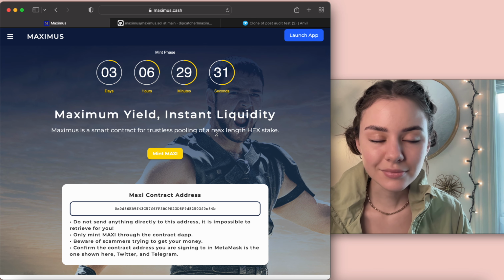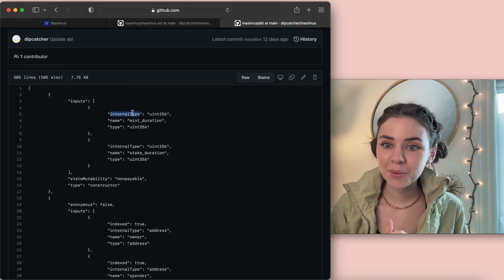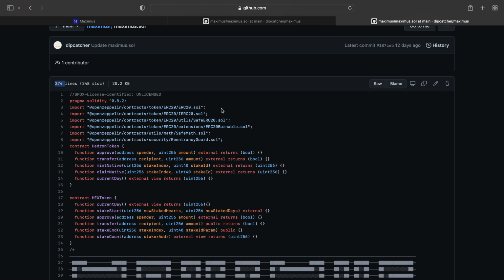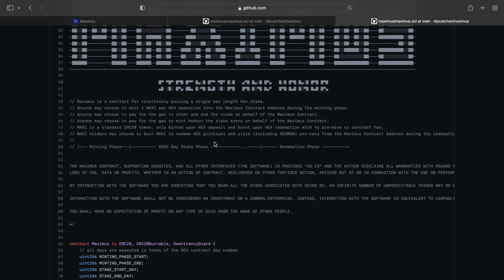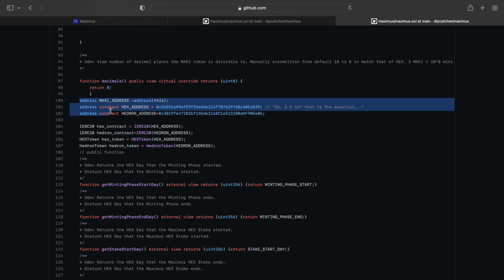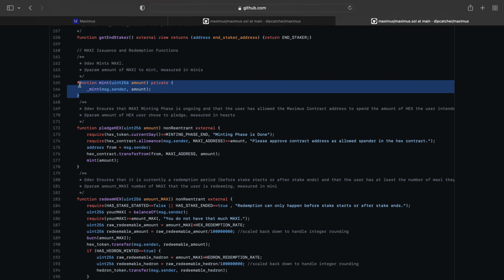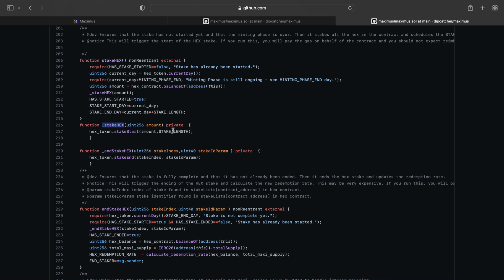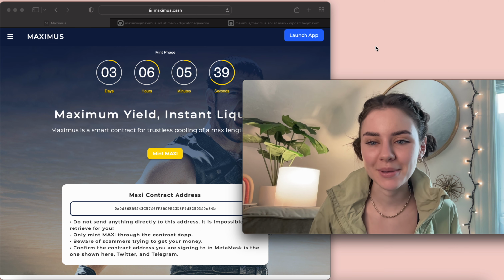CODE REVIEW: Maximus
Look over Maximus code base with me!